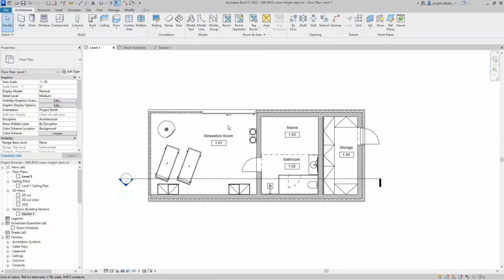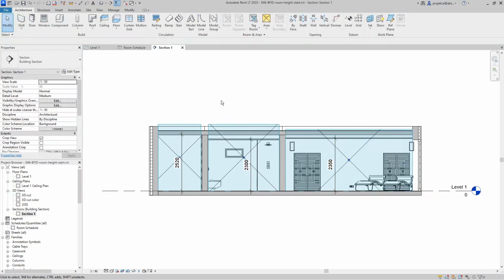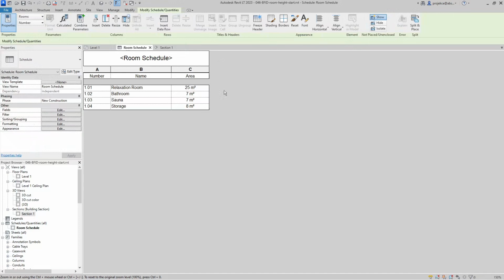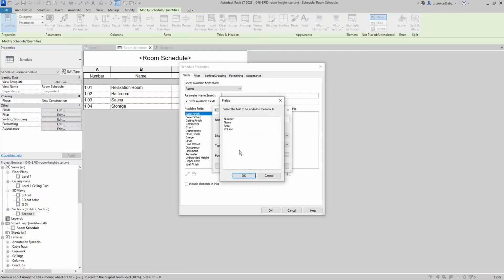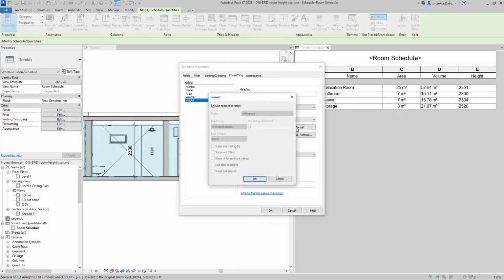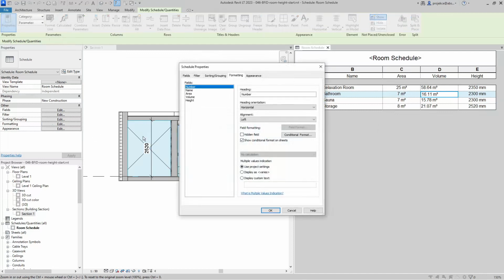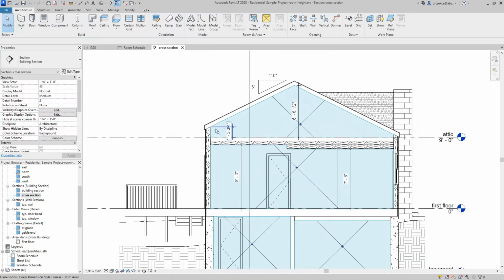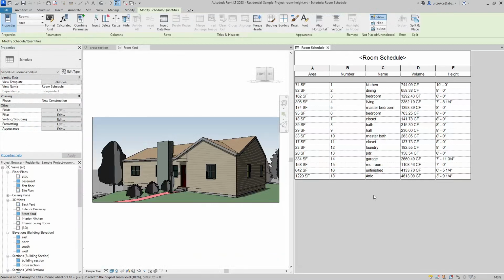Get Room Height to Schedule in Revit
In this tutorial for Revit I will show how to get information about room height into schedule. It is not as straightforward as it might seem at the first sight, because Revit does now create room height parameter automatically. To achieve having room height in the room schedule, we have to add new calculated parameter, which calculates room height from room area and room volume parameters. I also show how to set up automatic room volume calculation in the tutorial. The room height can be limited by ceiling, roof or floor.